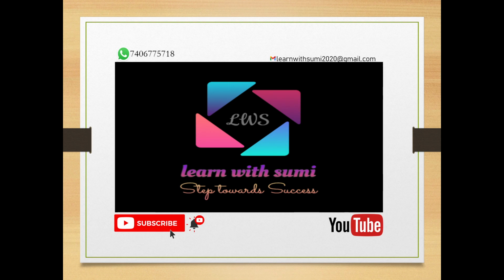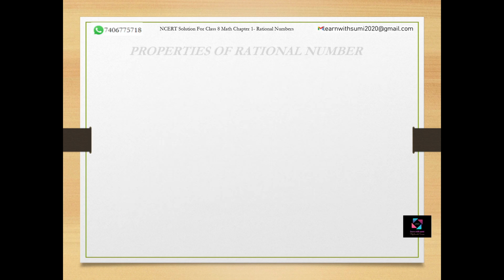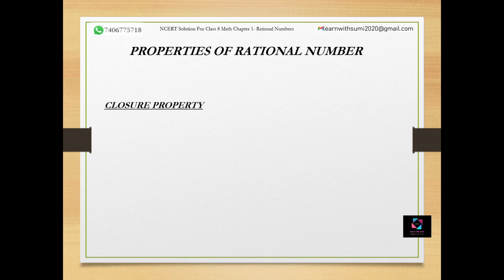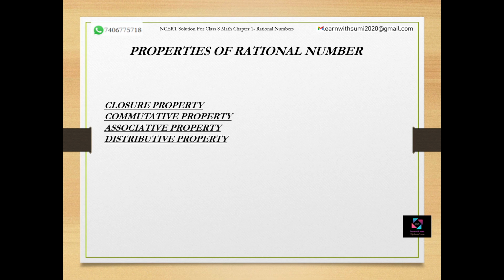Rational Numbers - PROPERTIES - Class 8 ( NCERT SOLUTIONS )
In this video, you're going to learn about the PROPERTIES of Rational Numbers.

The major properties of rational numbers are:
Closure Property
Commutative Property
Associative Property
Distributive Property

You'll find the solutions for Chapter 1 Rational numbers class 8 in the upcoming videos